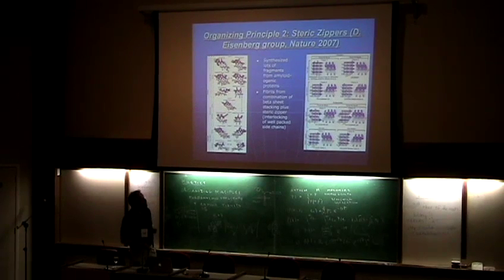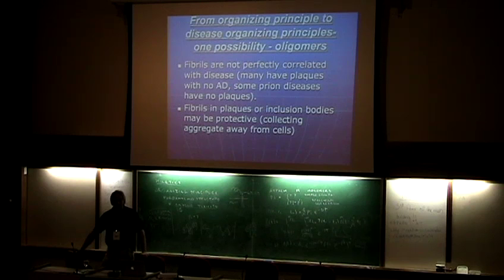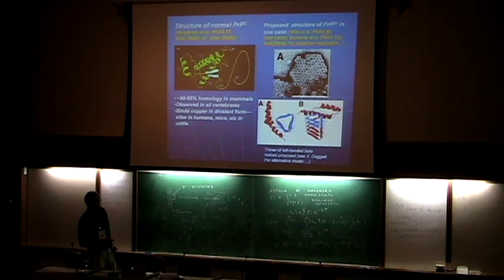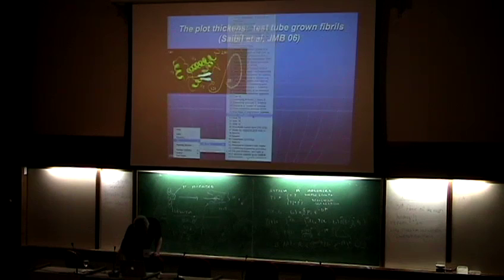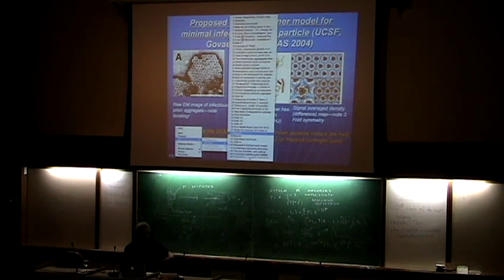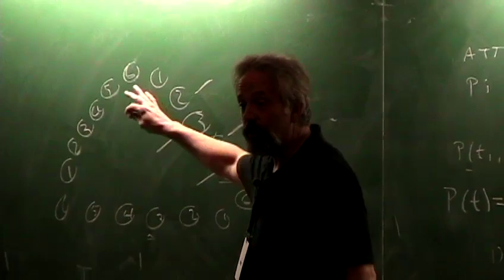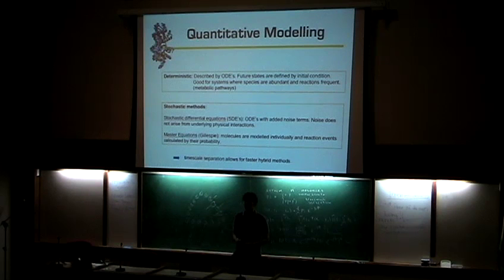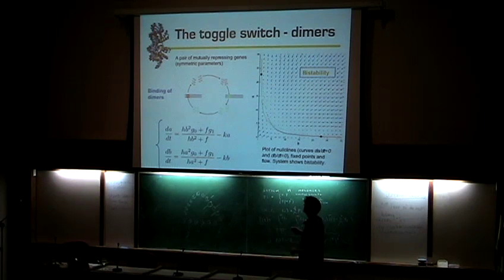Organizing Principles for Amyloid Structure II + The Role of Noise in Small Genetic Networks I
Part (2/3) : Organizing Principles for Amyloid Structure
Part (1/3): The Role of Noise in Small Genetic Networks

Presented at the I2CAM/FAPERJ Spring School, 2008 in Rio de Janeiro, Brazil Daniel Cox (0:00) Daniel Schultz (45:49)